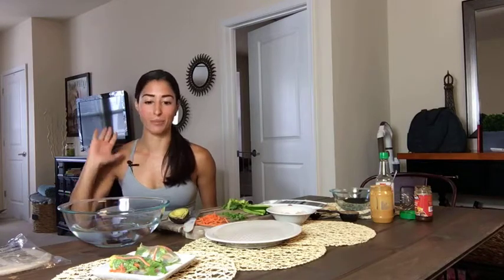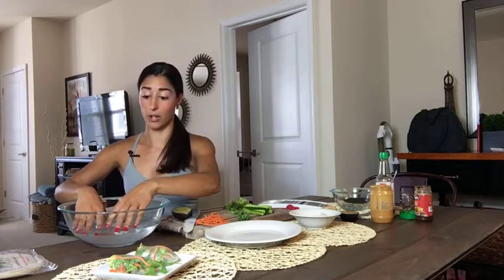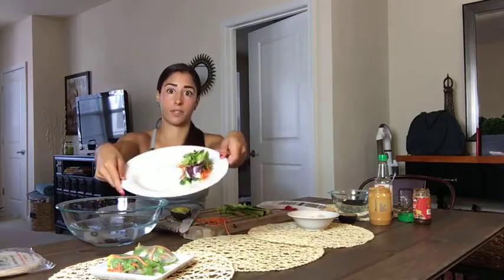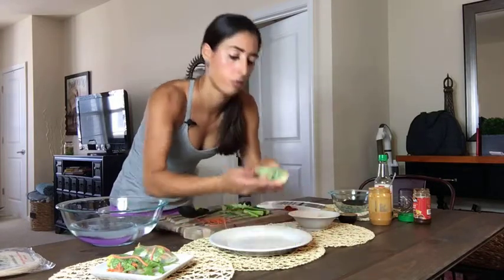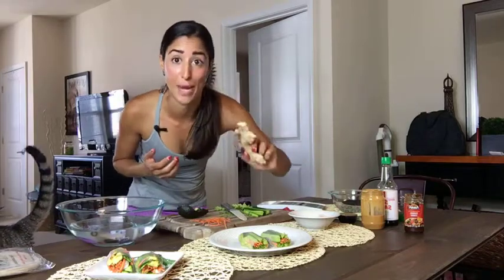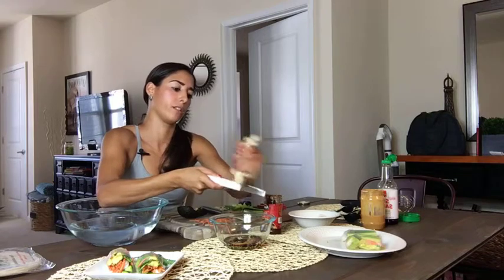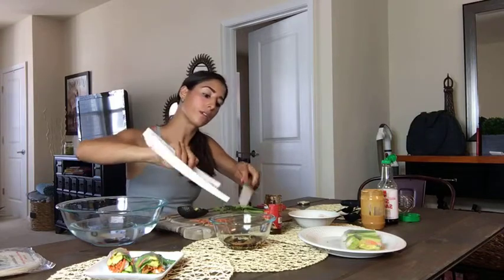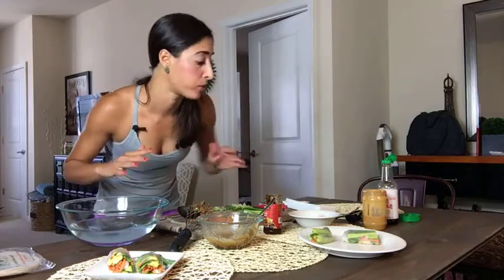Thai Shrimp Rice Paper Wraps With Peanut Butter Dipping Sauce - with Katie Sampayo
for the full recipe!

Get 20 of my favorite snack recipes you can make in 5 minutes or less for FREE

Check out my #1 Amazon best-selling book "Eat to Thrive: The Anti-Diet Cookbook"

See my videos LIVE every Monday at 12pm EST by liking my Facebook